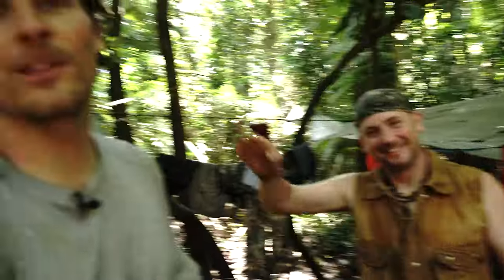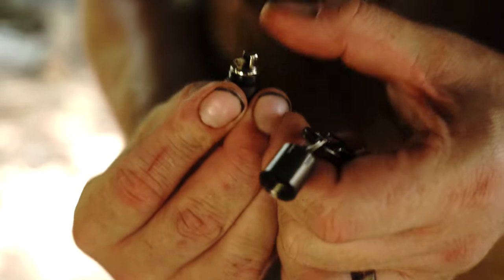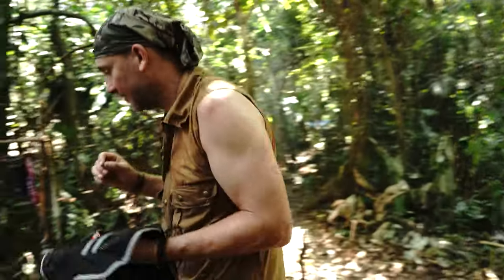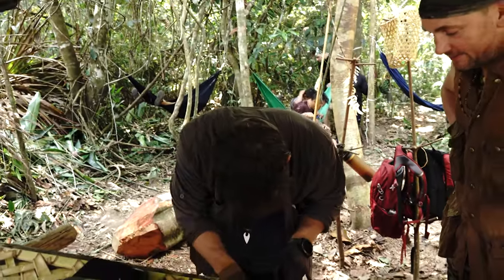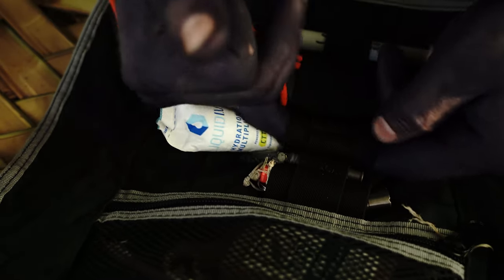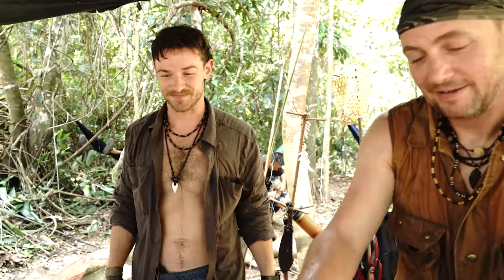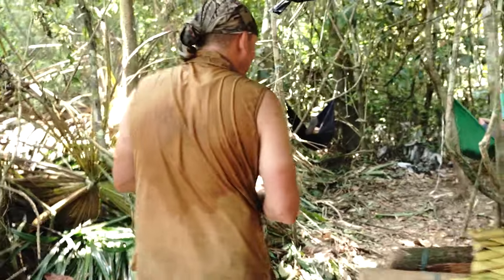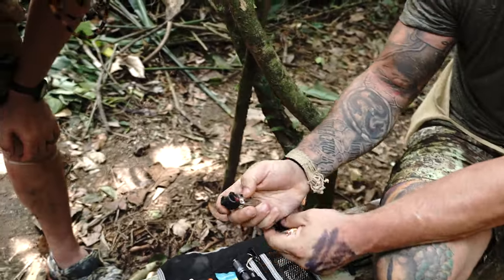Bushcraft Survival Kit For The Amazon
This week we are still in the Amazon Rainforest with Joe Flowers building a Bushcraft/Survival Burrito from the things we found around camp. Will Joe survive with the kit we built him?

0:00 // Intro
0:20 // Clearing out the burrito
0:41 // What are we looking for in a bushcraft burrito?
0:58 // Adding a whistle and lighter
1:32 // Adding a fire starter
2:13 // Adding a fixed blade knife
2:49 // Adding a sharpie
4:14 // Adding toothpicks
4:39 // Adding a pineapple
5:21 // Adding a flashlight
6:28 // Adding a fixed blade knife
7:02 // Adding a lighter
8:03 // Bushcraft burrito discussion
9:27 // Why would you need a bushcraft burrito?
10:52 // Conclusion